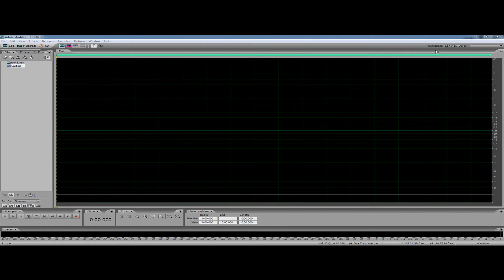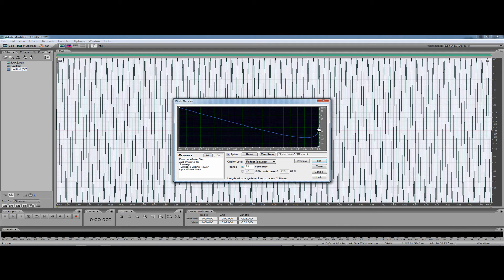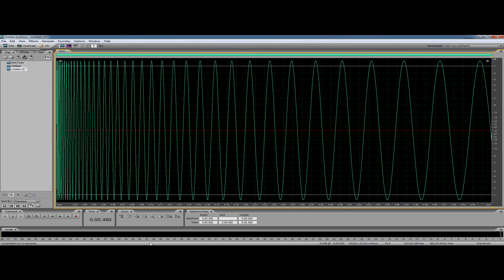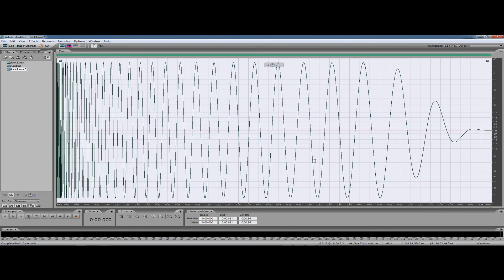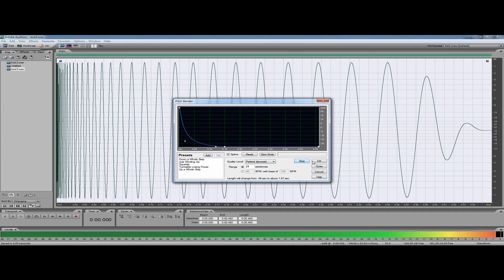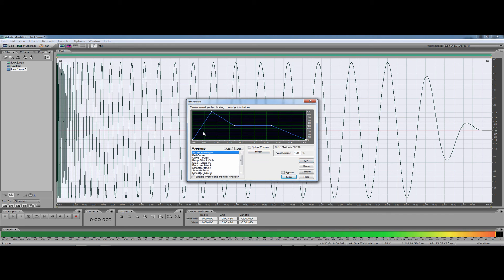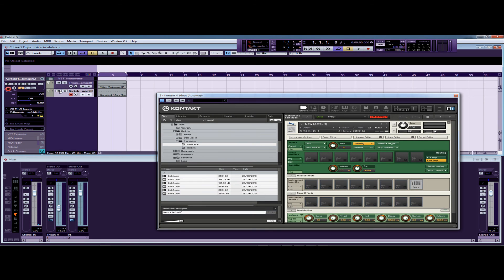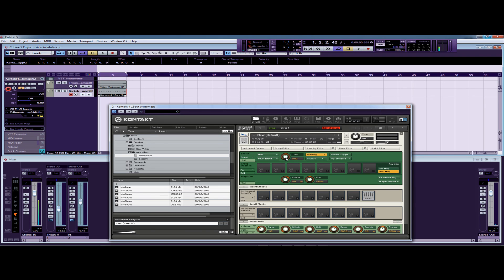How To create a kick drum using Adobe Audition.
This video teaches you how to use Adobe Audition to create kick drums using tone generation processes and shaping the tone using pitch envelopes